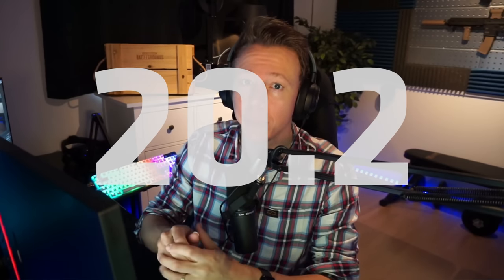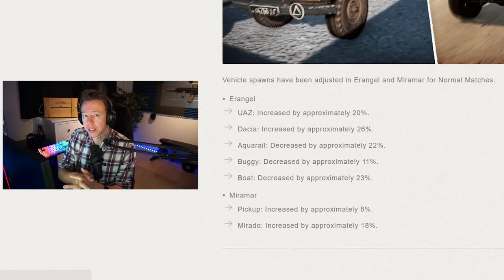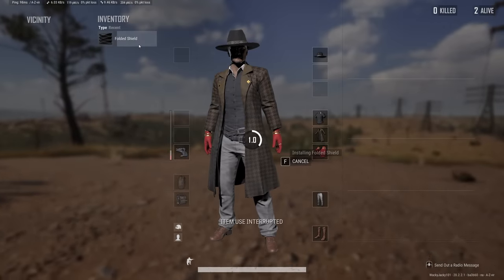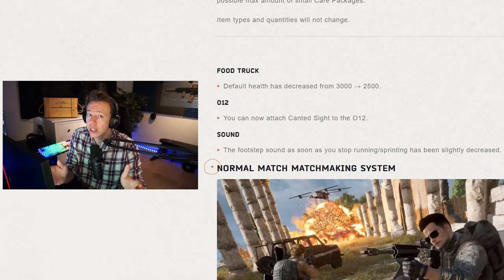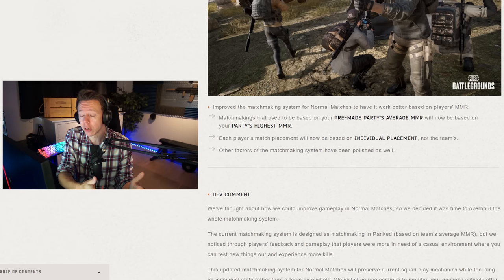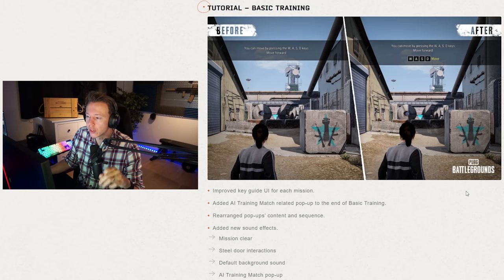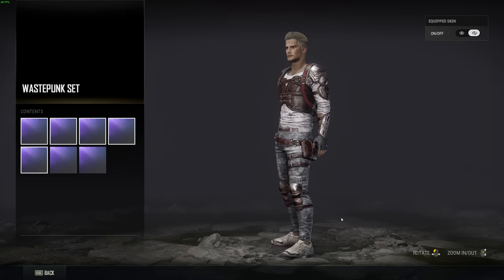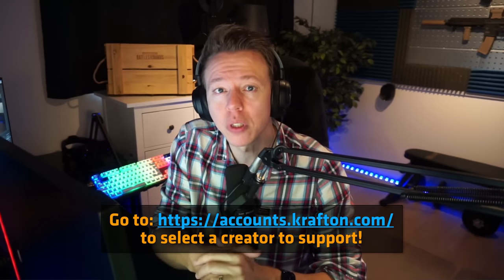NEW PATCH - Deston Back, Foldable Shield buffed, More Vehicle spawns, MMR Update - and more! - PUBG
PUBG continue to add improvements based on community feedback